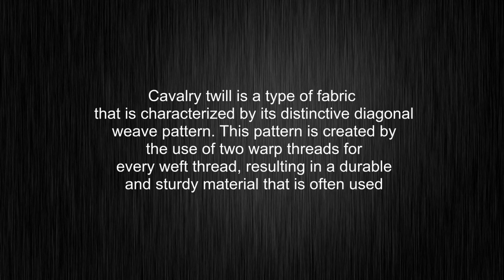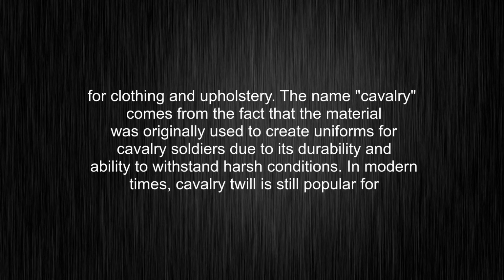What's the meaning of "cavalry twill", How to pronounce cavalry twill?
This video tells you what "cavalry twill" means, how to pronounce it, provides a pronunciation guide and an accurate definition.
00:00 Pronunciation
00:33 Meaning

- What is the meaning of cavalry twill
- How to say cavalry twill
- What is the definition of cavalry twill
- How to pronounce cavalry twill

Visit our free audio/video dictionary tutorial to learn how to correctly pronounce words/names and to learn their meanings, definitions, just like cavalry twill definition and meaning in Merriam-Webster, cavalry twill definition and meaning in Collins English Dictionary, cavalry twill definition and meaning in The Oxford English Dictionary, cavalry twill definition and meaning in Longman Dictionary of Contemporary English, cavalry twill definition and meaning in Cambridge Advanced Learner's Dictionary, and more.